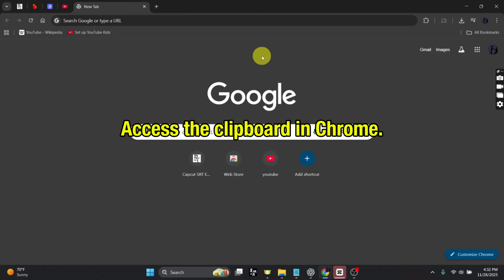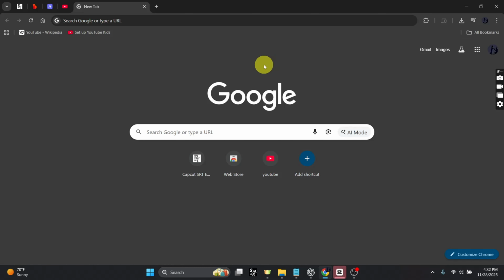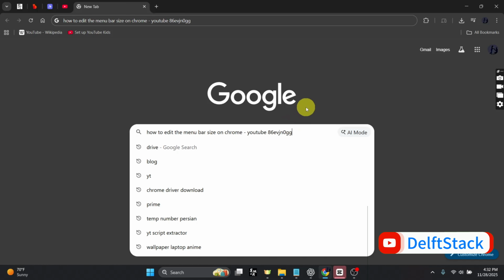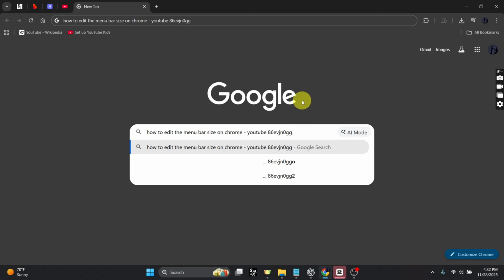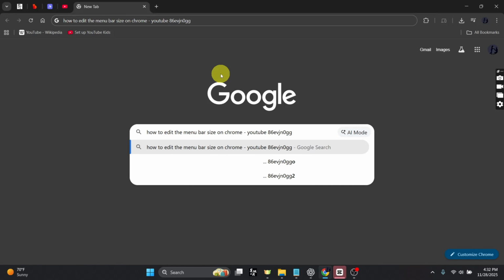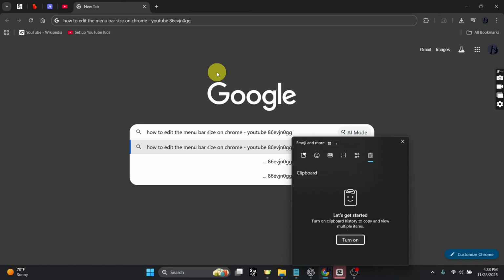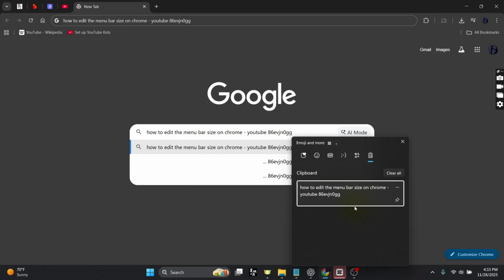How to Find the Clipboard in Google Chrome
In this DelftStack tutorial, we'll show you how to access clipboard content in Google Chrome and a simple workaround to view clipboard history on Windows.

🔹 What You'll Learn in This Video:

✅ How Chrome handles clipboard access
✅ Use Ctrl + V to paste clipboard content
✅ Workaround to view clipboard history on Windows
✅ Enable Windows clipboard using Windows + V
✅ How to quickly access your recent copied items
✅ Tips for managing clipboard efficiently

📌 Timestamps:

⏱ 00:00 – Introduction & Overview 👋
⏱ 00:11 – Clipboard access in Chrome 🔍
⏱ 00:24 – Paste content using Ctrl + V ⌨️
⏱ 00:31 – Workaround to view clipboard history on Windows 💡
⏱ 00:37 – Enable Windows clipboard with Windows + V 🖥️
⏱ 00:47 – Summary & recap ✅

This tutorial gives you a simple way to access and manage your clipboard in Chrome, including a Windows workaround to see your clipboard history for better productivity.